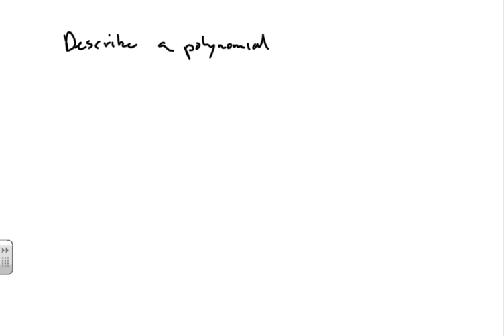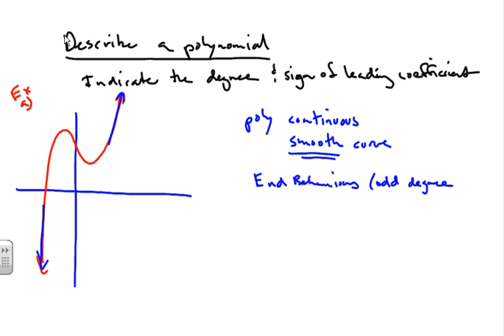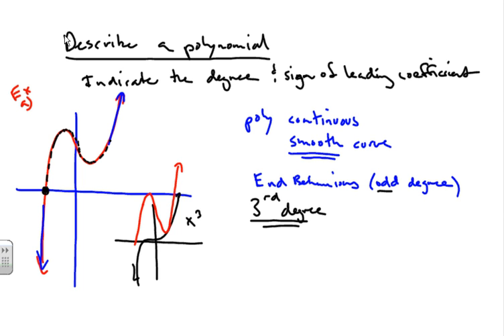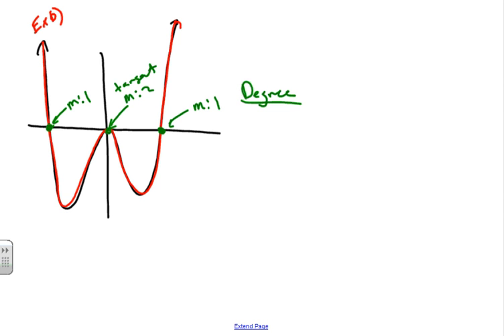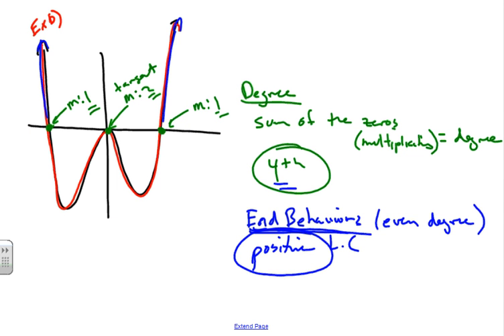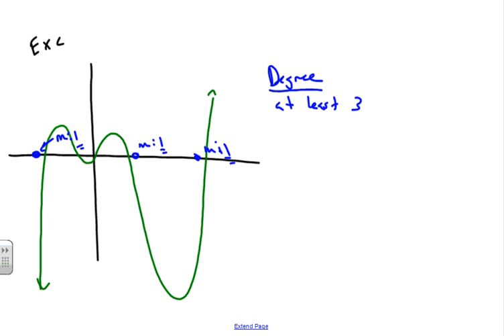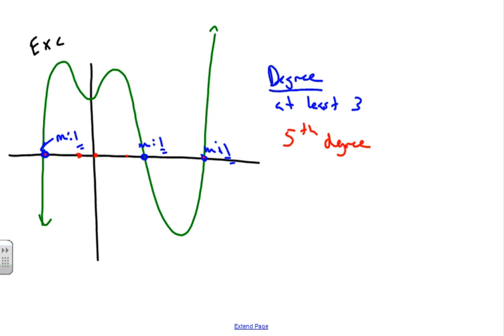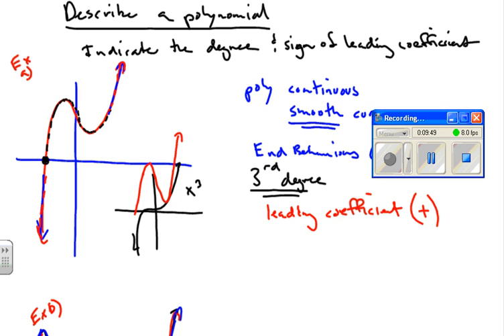Identifying Degree of Polynomial (Using Graphs)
Goes through detailed examples on how to look at a polynomial graph and identify the degree and leading coefficient of the polynomial graph.